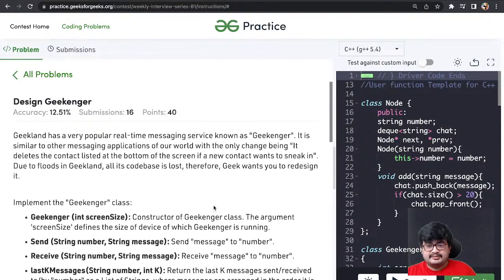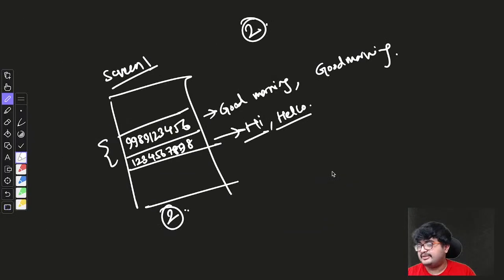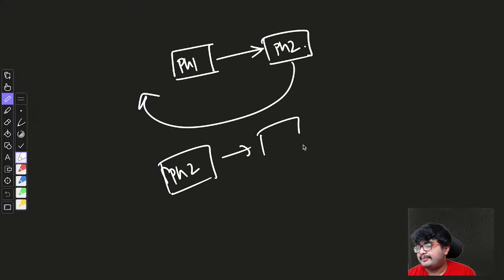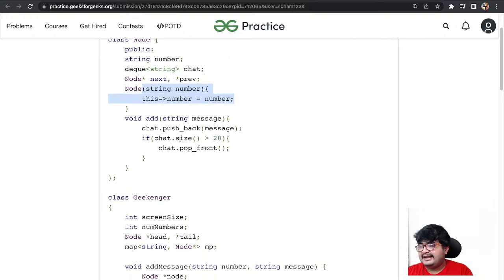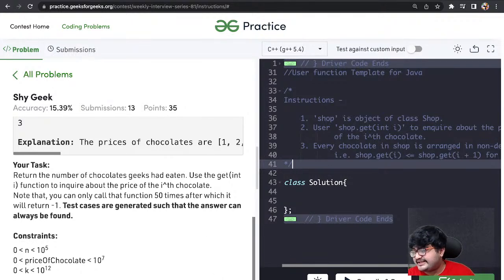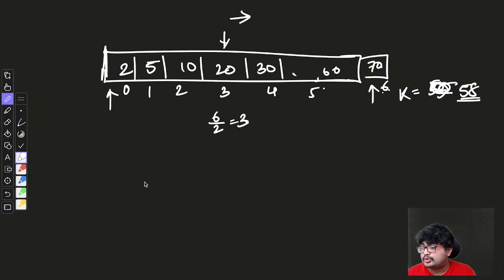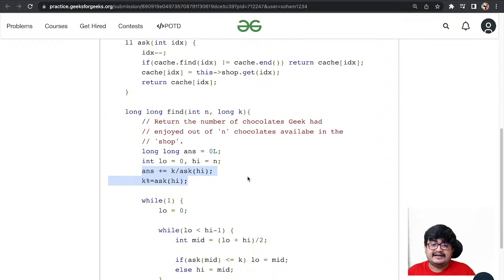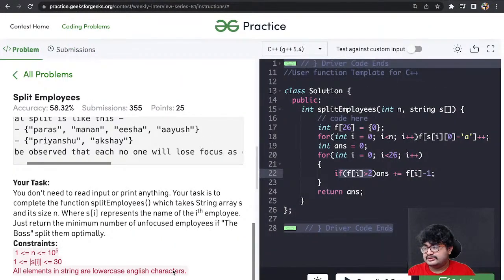GFG Weekly Coding Contest - 81 Post Analysis | GeeksforGeeks Practice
A Post Analysis of the 81th series of the GFG Weekly Coding Contest by Soham Mukarjee. A session where he will go through all the questions of the contest, showing you the right way to approach and solve problems. This will greatly help you access your own performance and help you learn many new concepts.